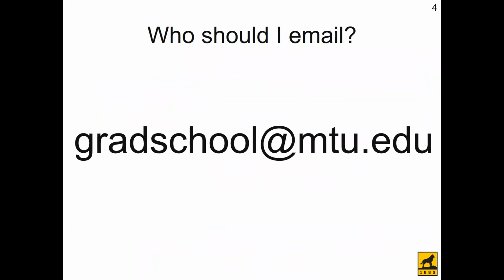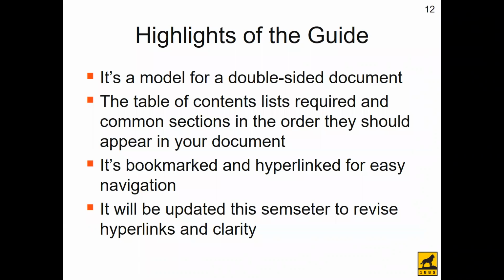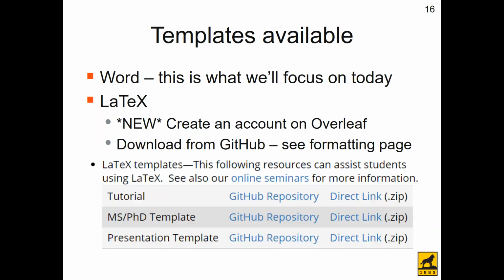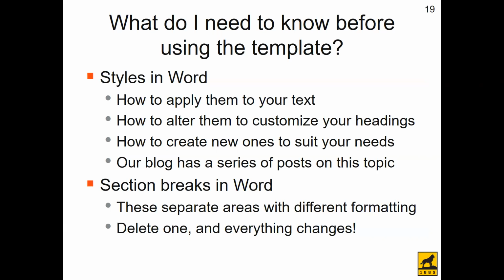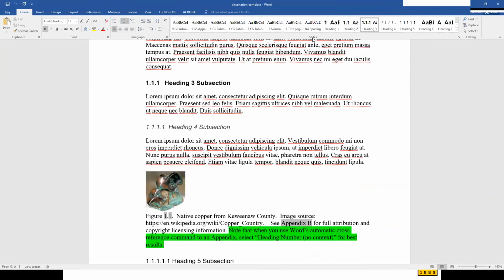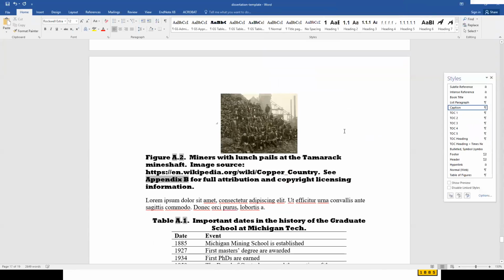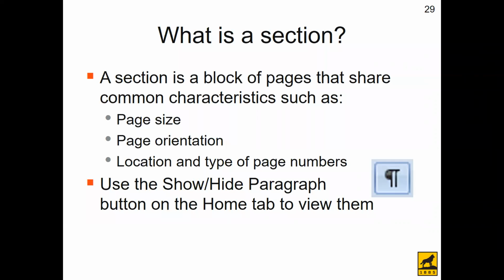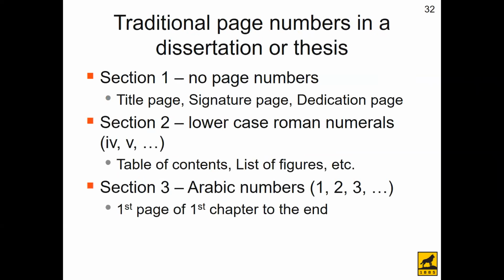Formatting 101 - Using the Guide and Template